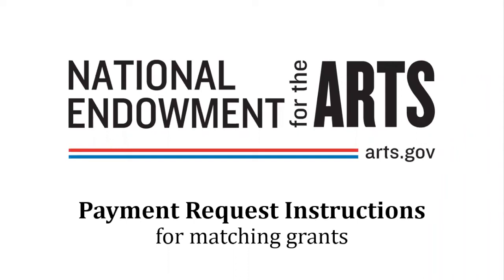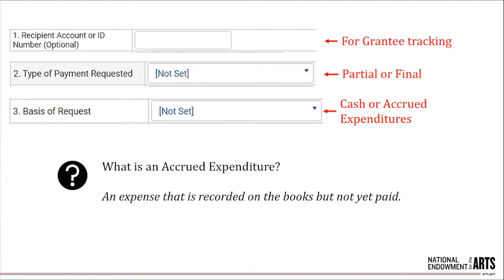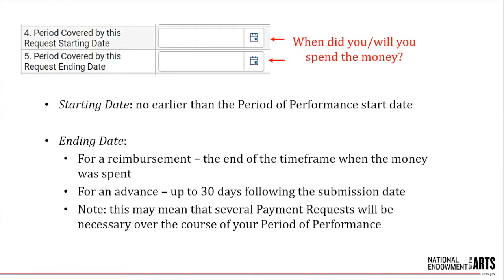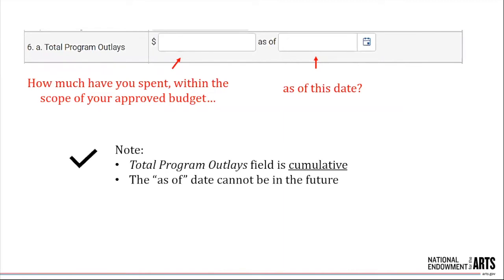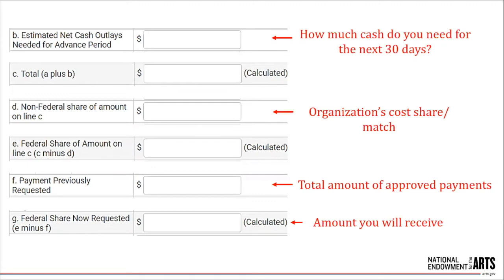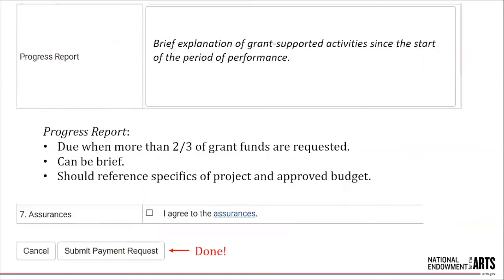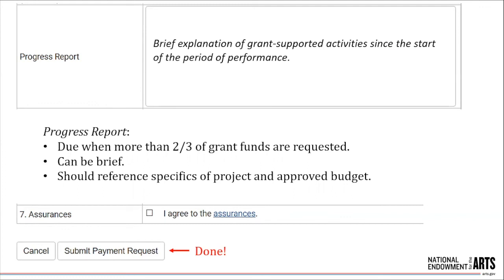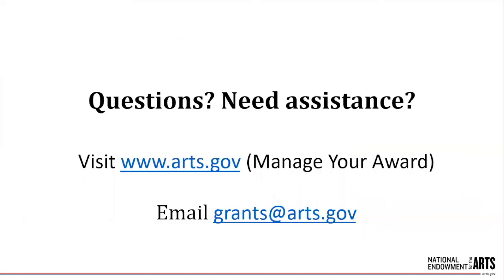Submitting a Payment Request Tutorial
Watch this video for step-by-step instructions on how to submit an Payment Request for awards with a cost share.